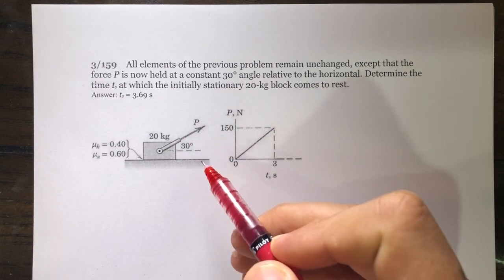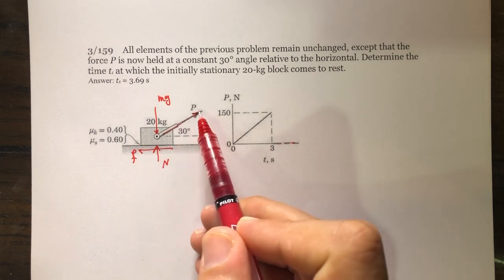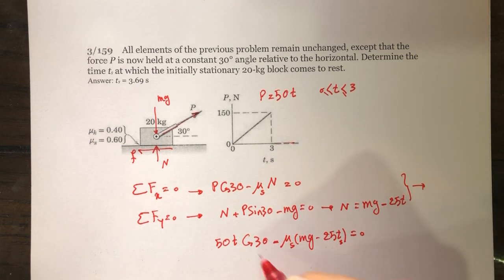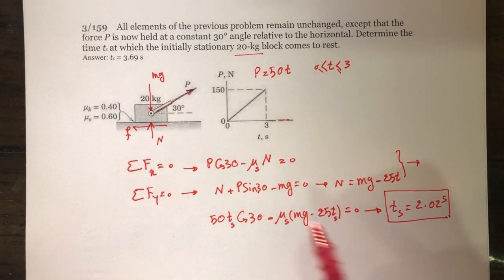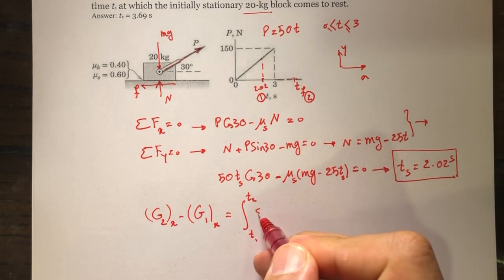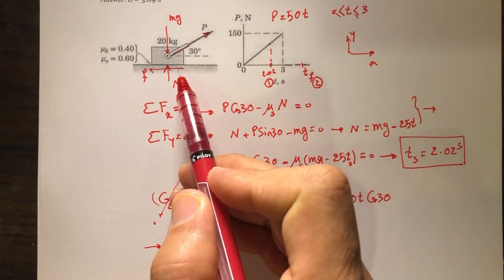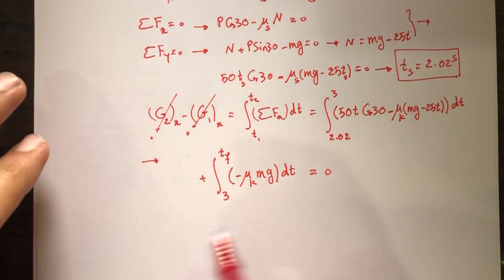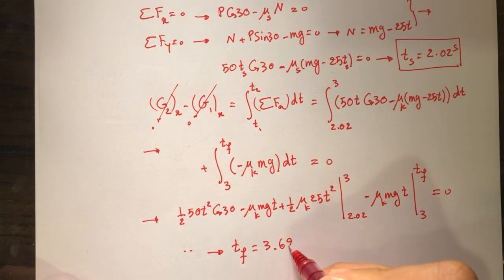046 - Dynamics - Linear Impulse and Momentum